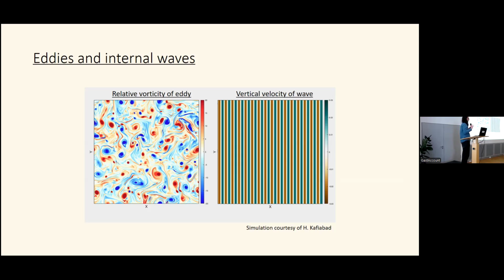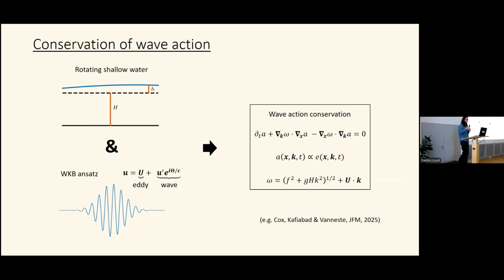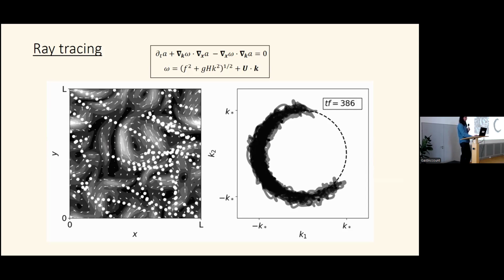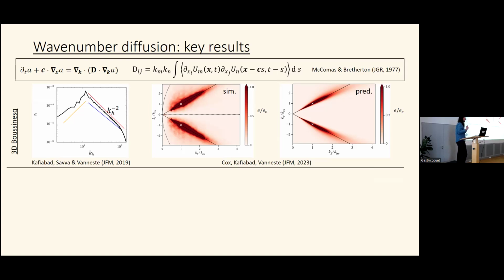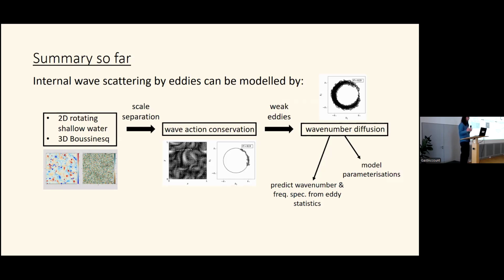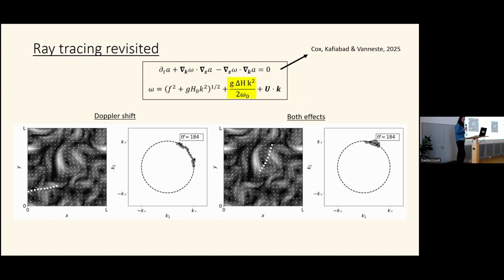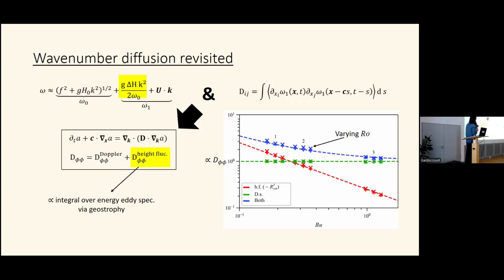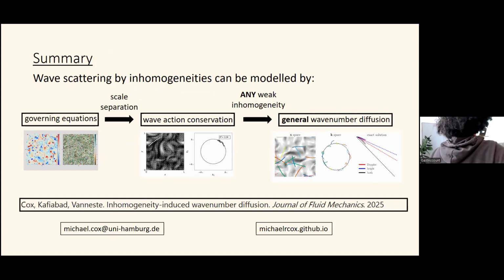EWM 26: Scattering of internal gravity waves by inhomogeneities by Michael R. Cox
Scattering of internal gravity waves by inhomogeneities by  Michael R. Cox (University of Hamburg)

Internal gravity waves are scattered by inhomogeneities, such as background currents and bottom topography. Scattering modifies the wave’s length and direction of propagation and in doing so, redistributes energy across wave numbers and frequencies. When inhomogeneities are large relative to the waves, scattering reduces to a spectral diffusion process. Prior work
on spectral diffusion considers only current-induced scattering via Doppler shift of the wave frequency. We generalise the diffusion framework to account for all large-scale inhomogeneities. This includes current-induced effects other than Doppler shift, and entirely different mechanisms such as scattering on bottom topography. We support our results with ray tracing simulations and analytical solutions.

Due to technical reasons, the video starts from the third slide of the presentation. We apologise for any inconvenience.